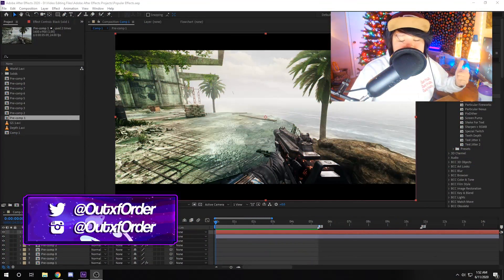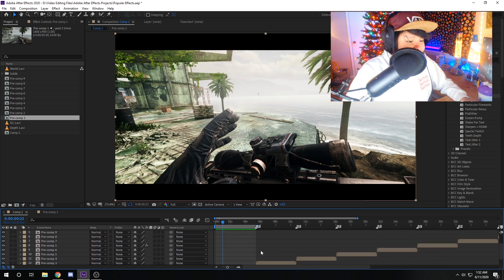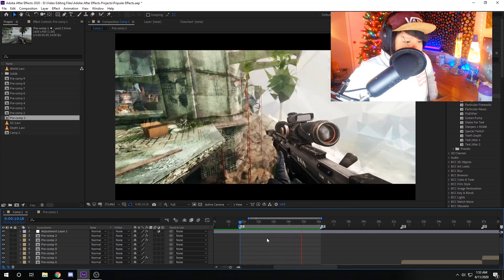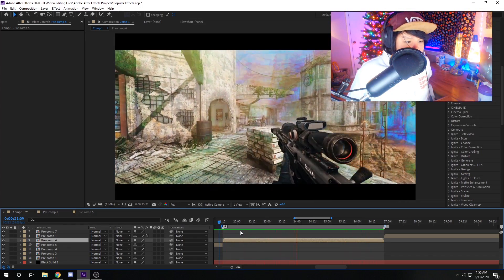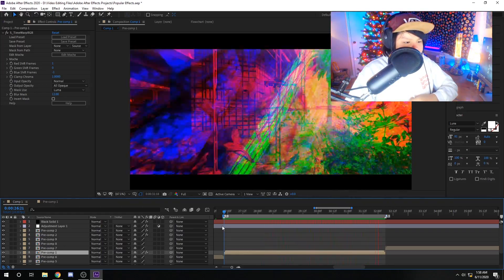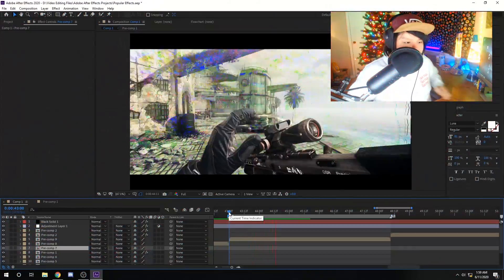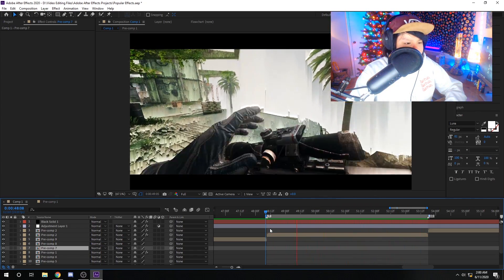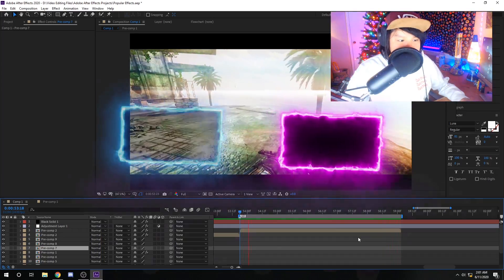Popular Effects For After Effects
In this video I showcase 10 Popular Effects for Adobe After Effects! Comment what other editing or ae related videos I should make :)

Discord Server!